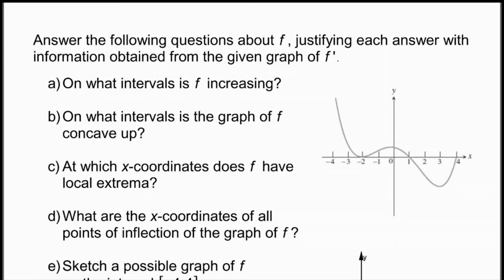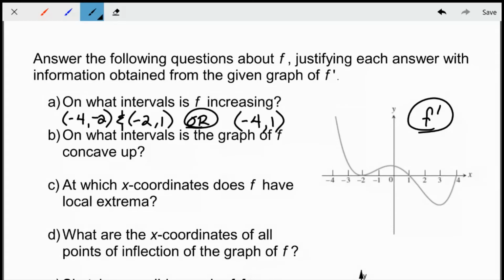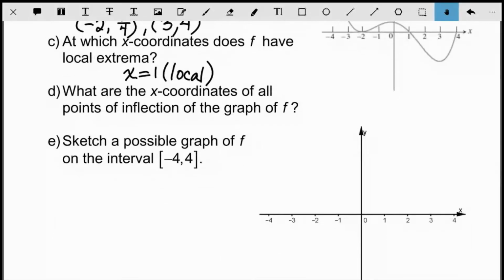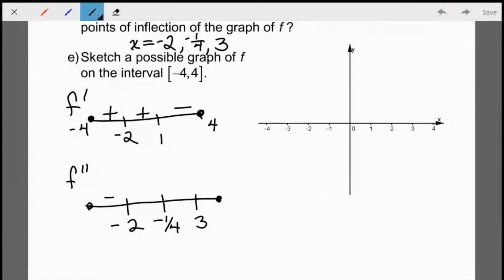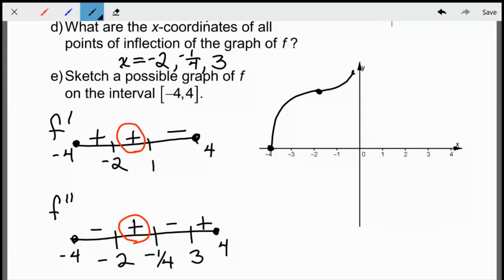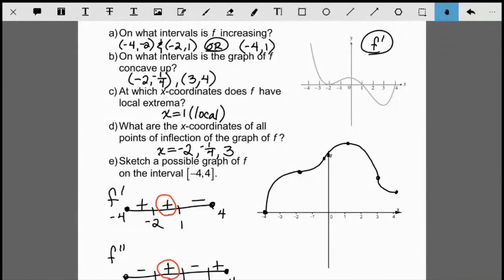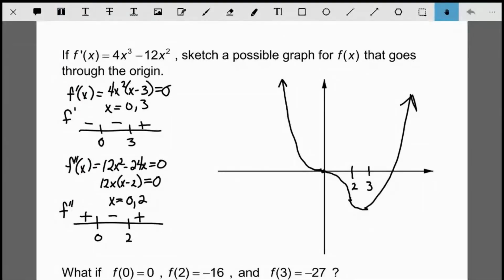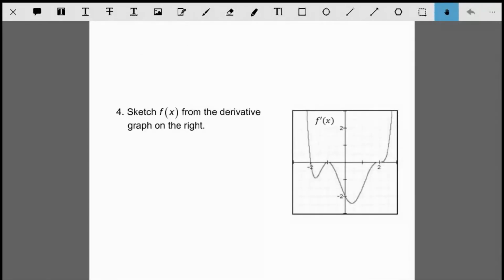AB - 5.3 (Day 2) Connecting f' and f'' with the Graph of f - Westwood High School